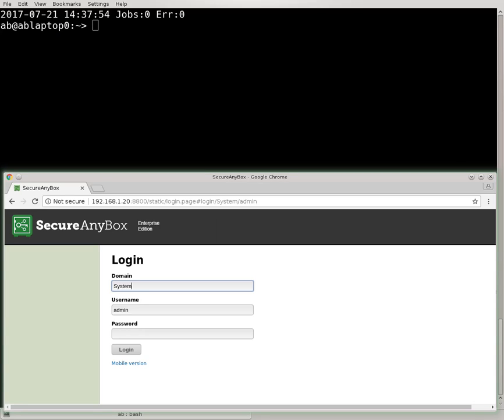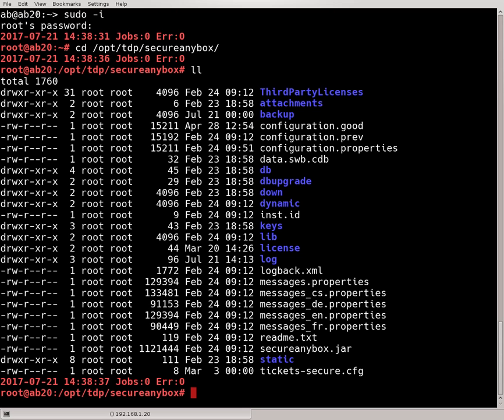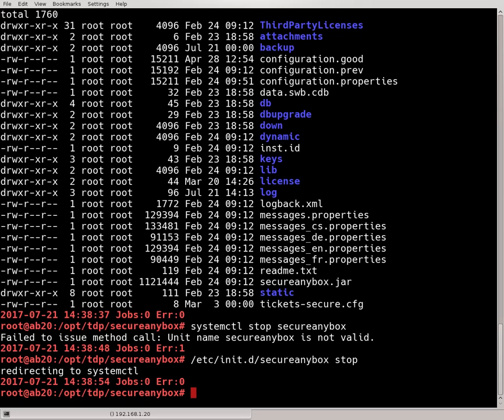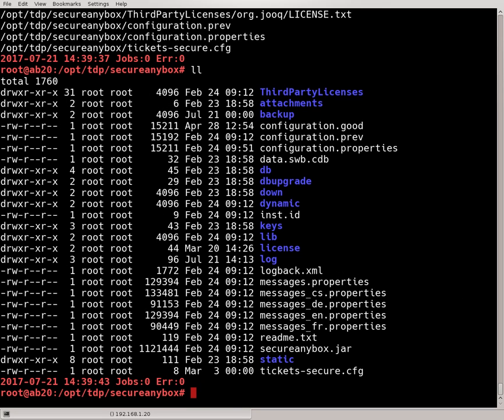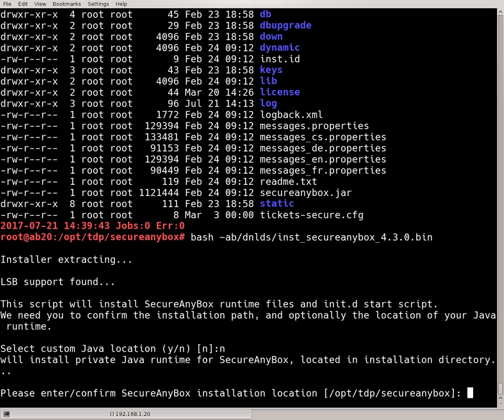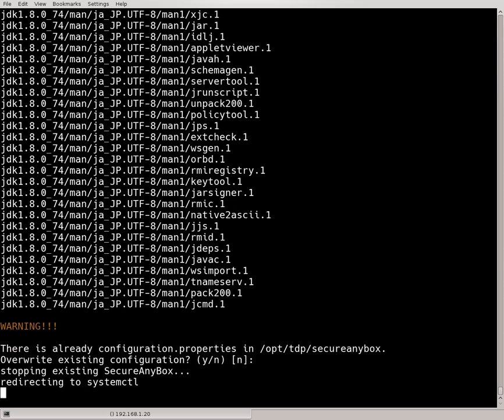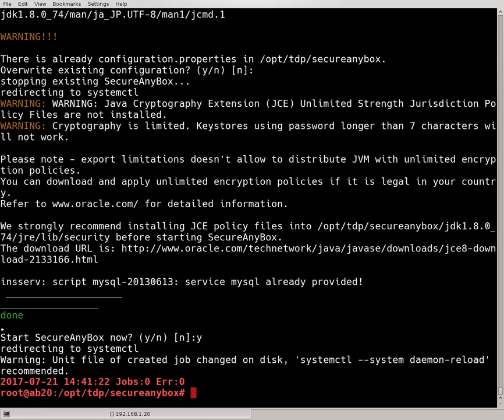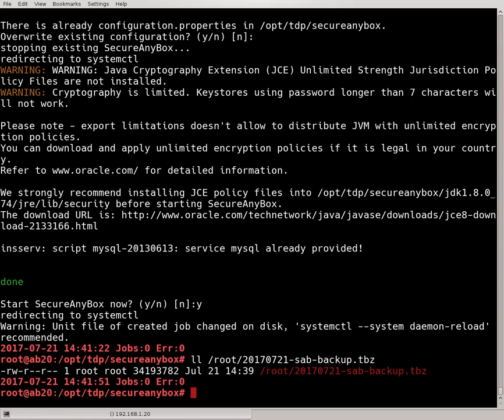SecureAnyBox Upgrade Demonstration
Demonstrating an upgrade of SecureAnyBox to version 4.3.0 on SUSE Linux Enterprise Server (SLES) 12.